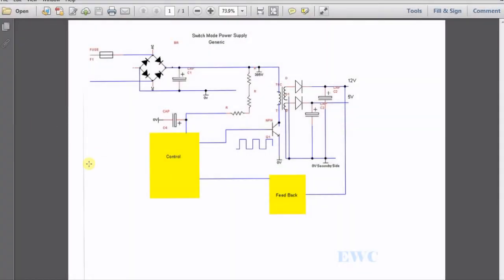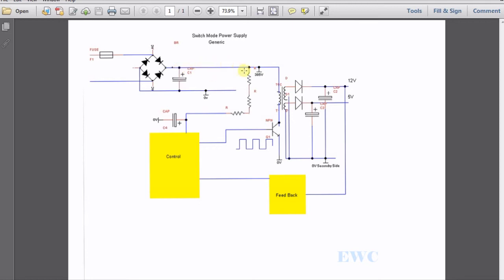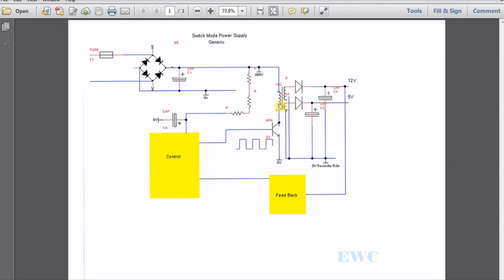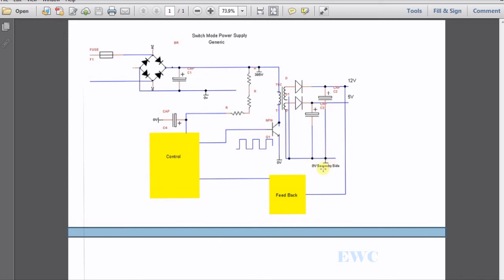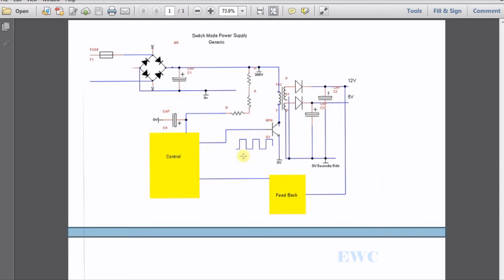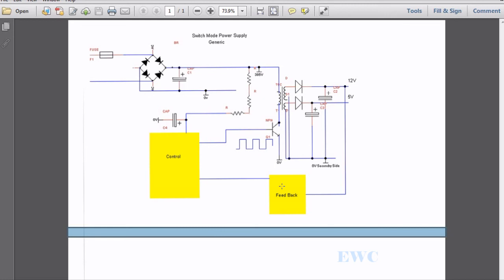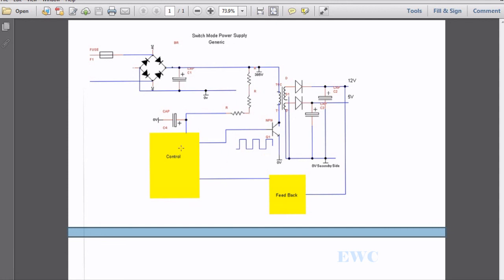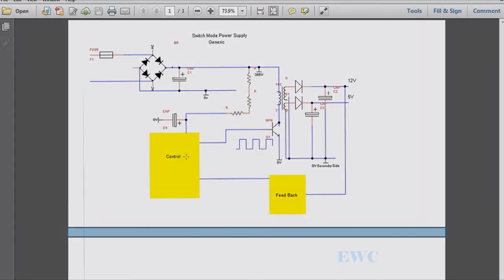Simple Power Supply Schematic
Simple Power Supply Schematic Information
This video is an overview of the operation of a switched mode power supply, found in most mains powered electronic devices

Amscope Barlow lens
Reduction Lens